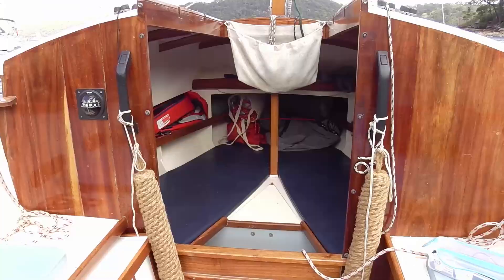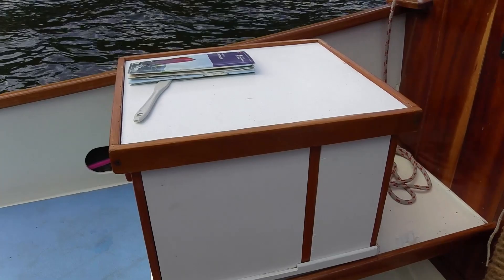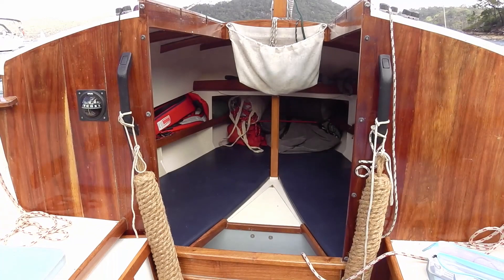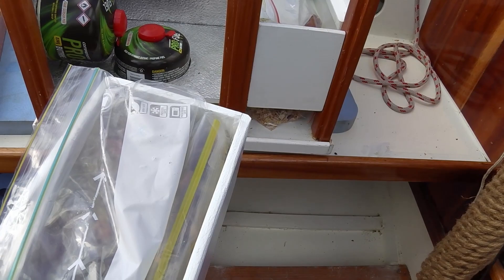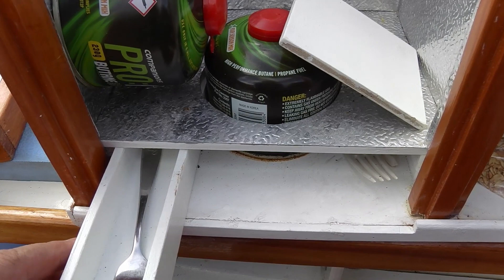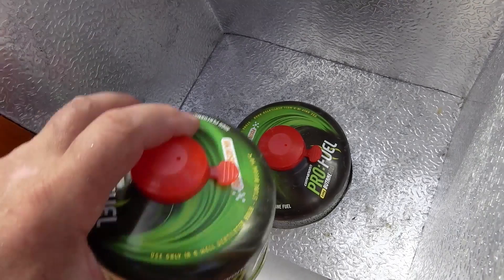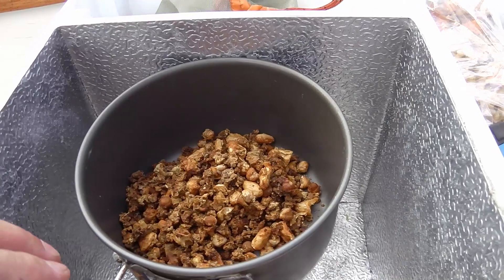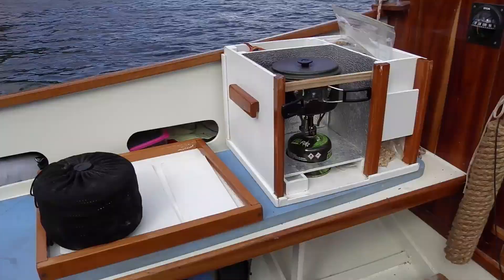Perfect galley box for dinghy cruising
A look at and how to make a galley box for 'Kate Louise'. A 'Stornaway 18'
 a lug sail gaff-rigged  Yawl timber trailer sailer designed by Derek Ellard of Scruffie Marine.